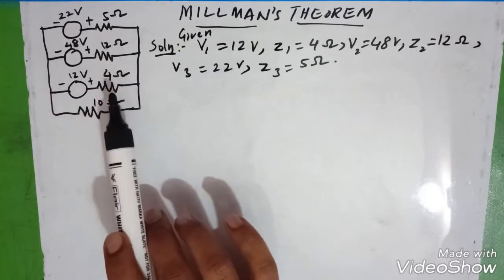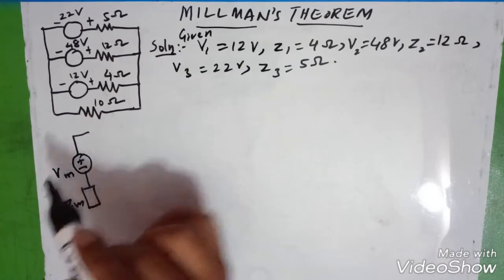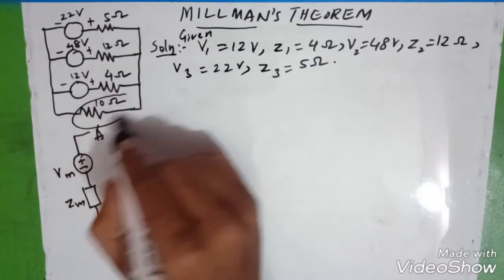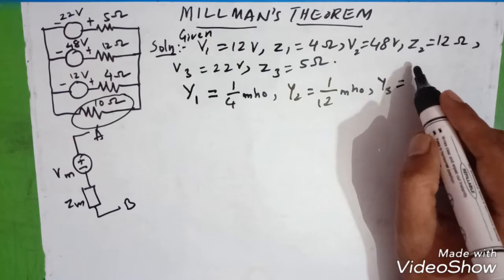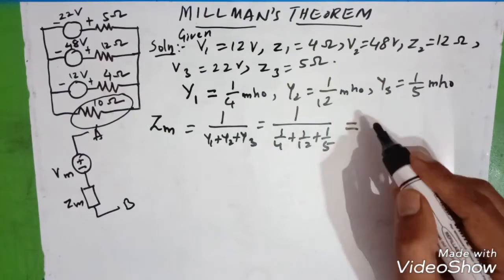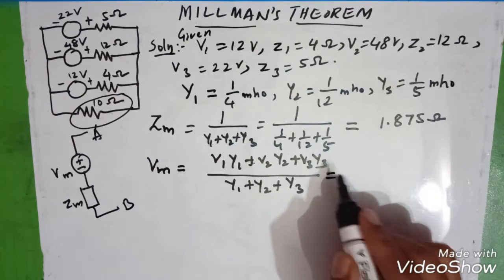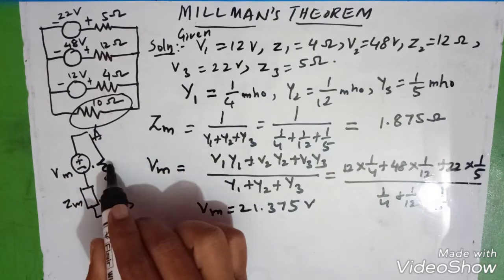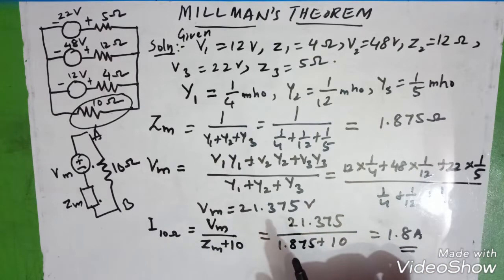How to prove Millman's theorem of network analysis with example